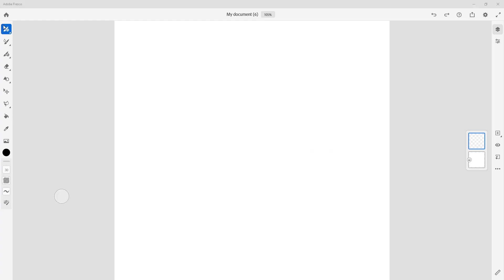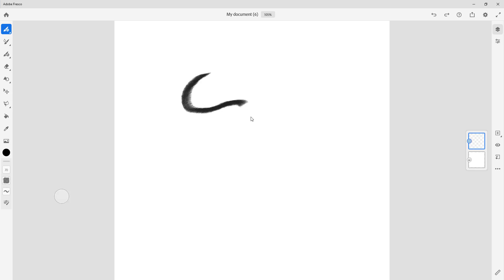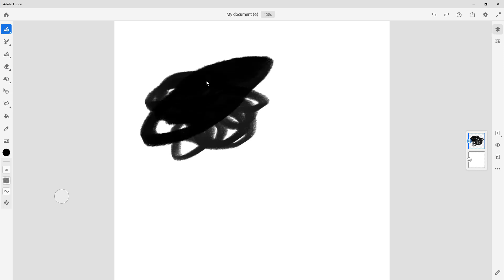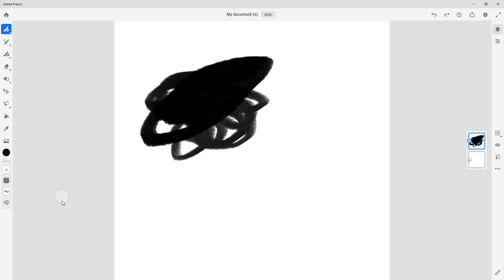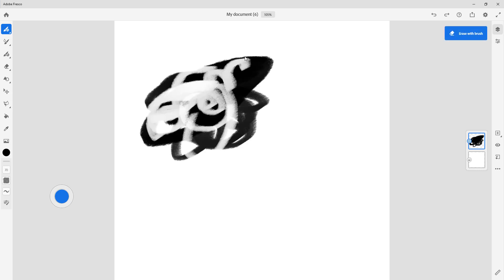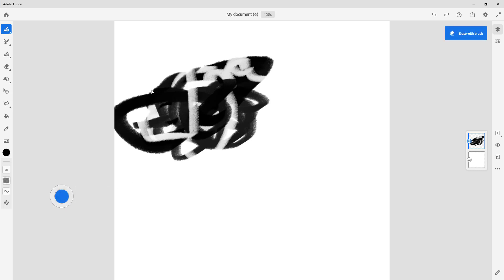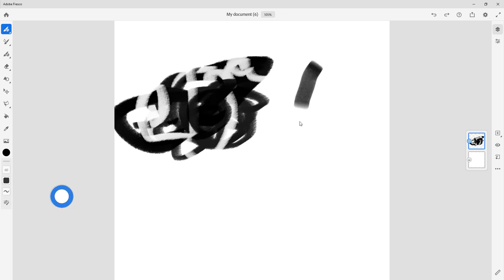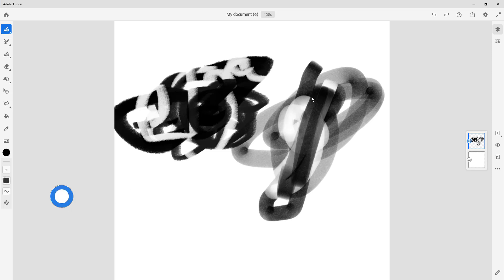Adobe Fresco Tutorial - Lesson 4 - Brush and Eraser with Touch Modifier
In this tutorial, we will be discussing about Brush and Eraser with Touch Modifier in Adobe Fresco